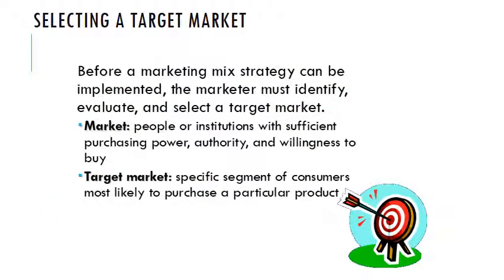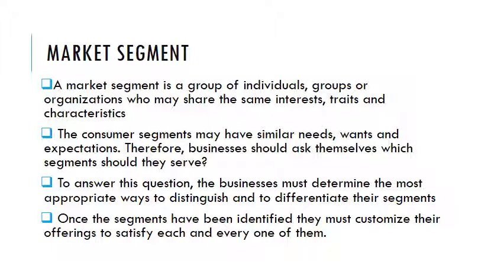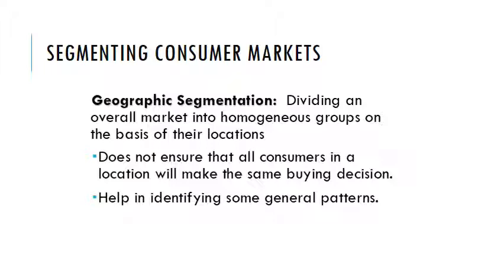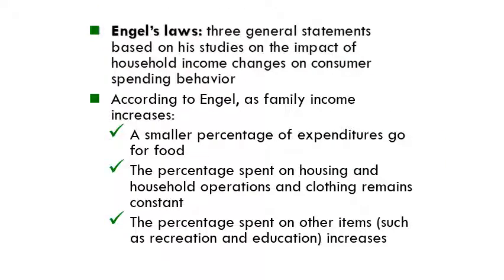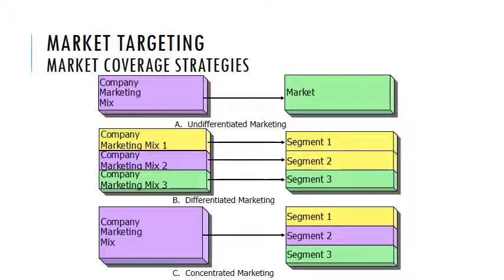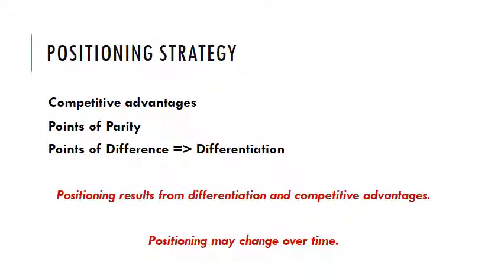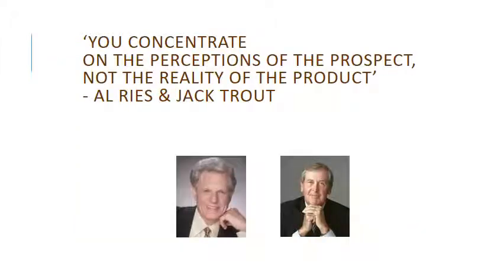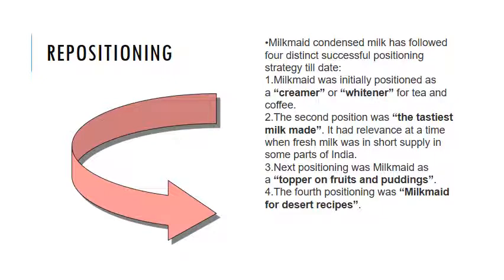Marketing Management Module III